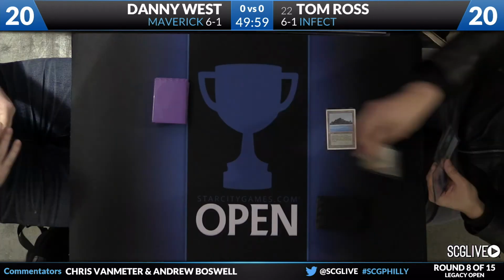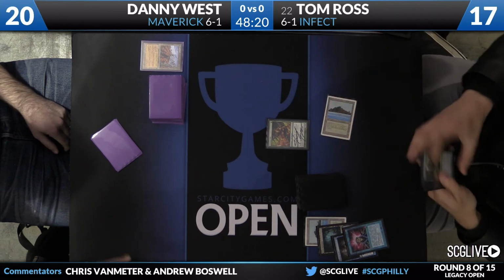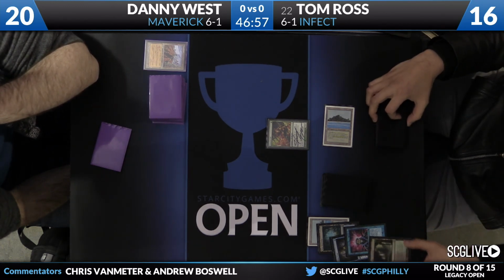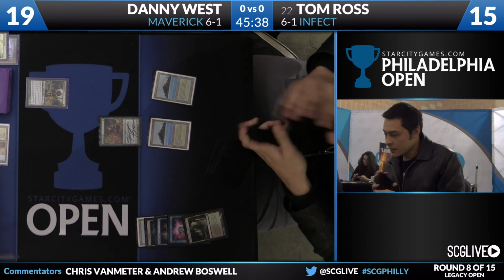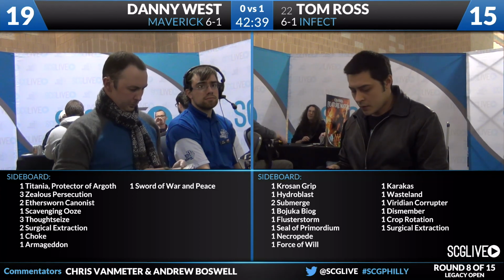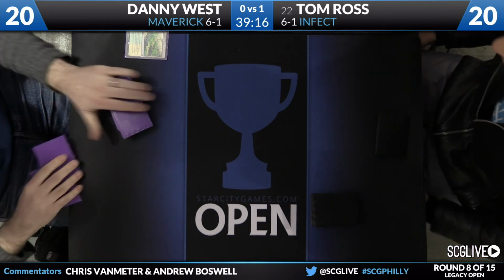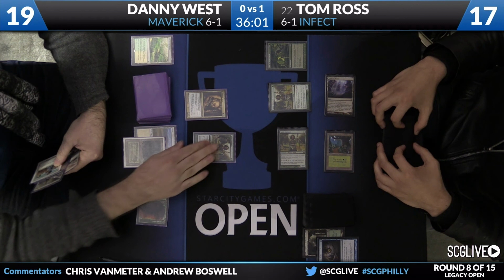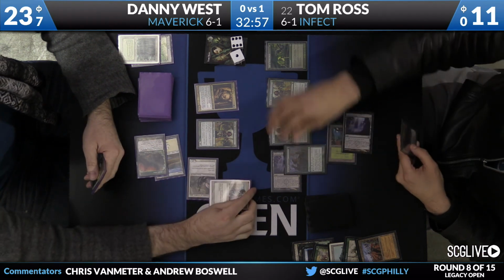SCGPHILLY: Round 8 - Danny West vs Tom Ross | Legacy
From SCG Philadelphia on February 27th, 2016